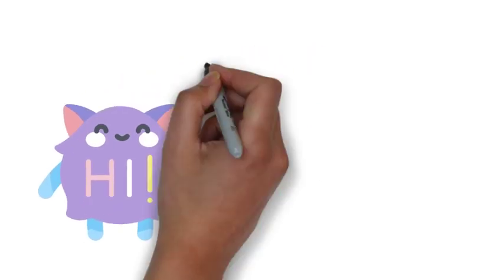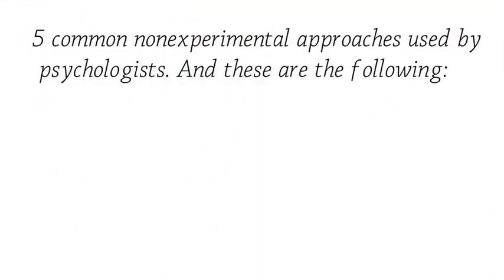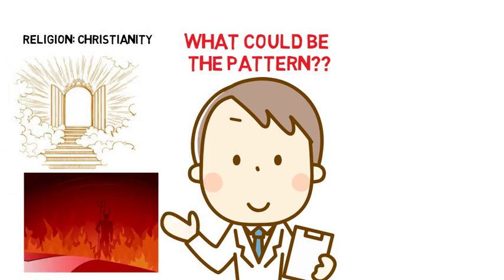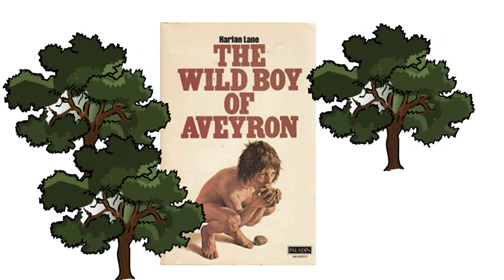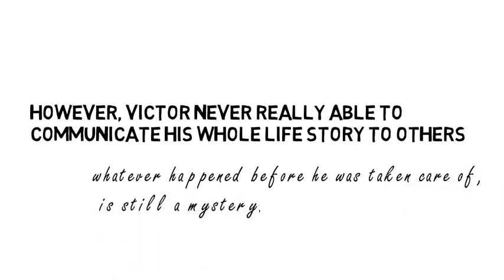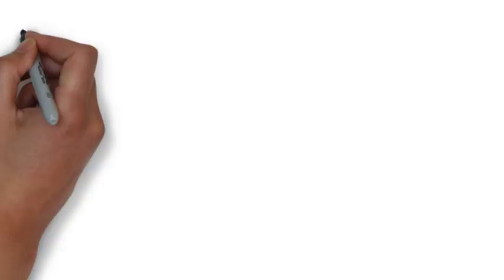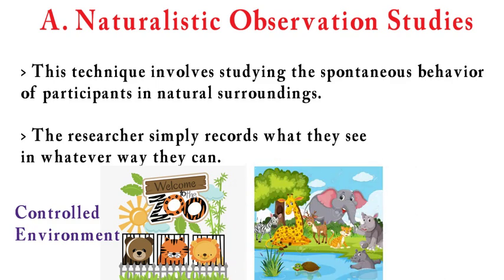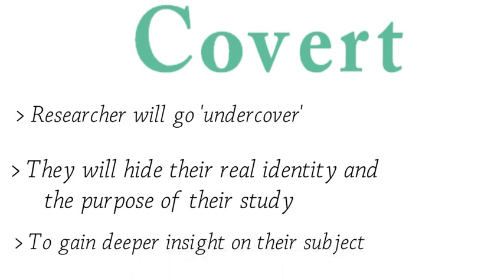LESSON 4: Non Experimental Research Design (Part 1)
Reference Book:  Experimental Psychology by Anne Myers and Christine H. Hansen